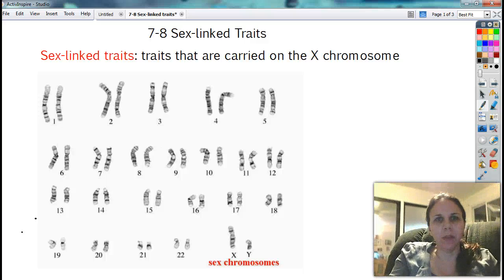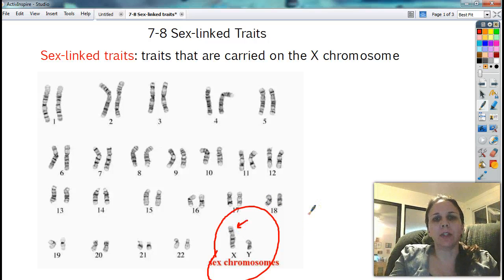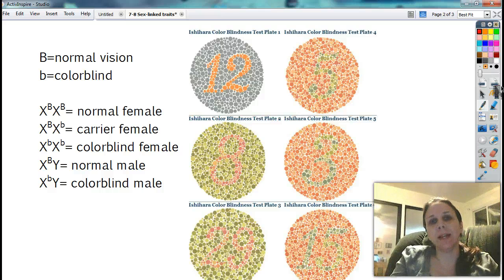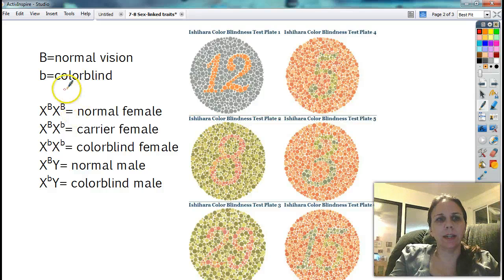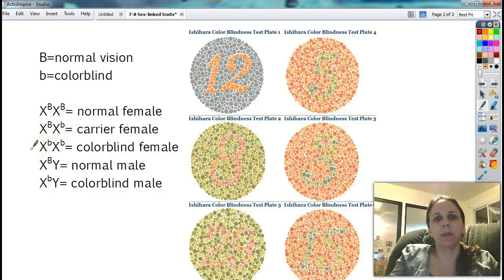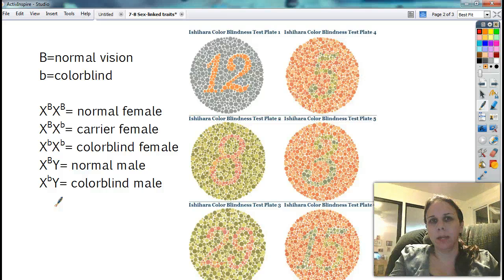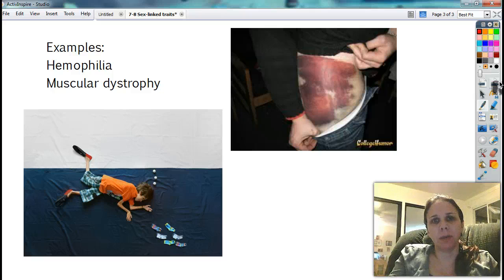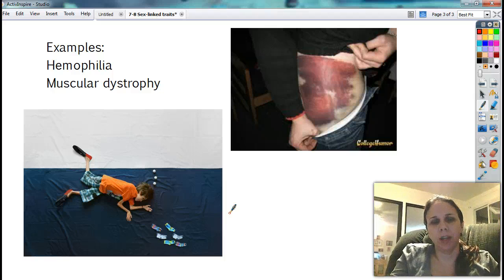7-8 Sex linked traits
7-8 Sex linked traits